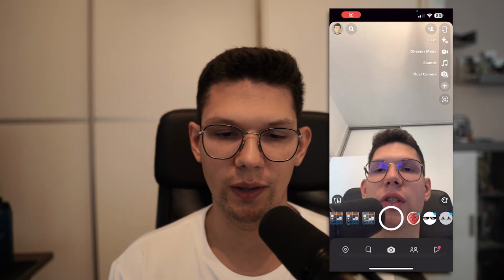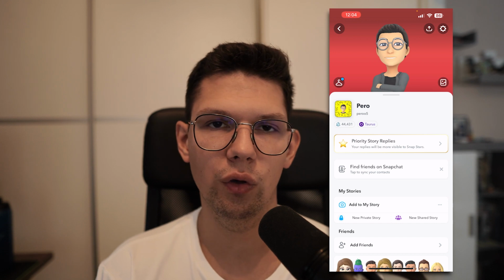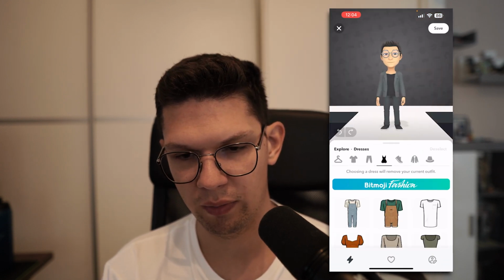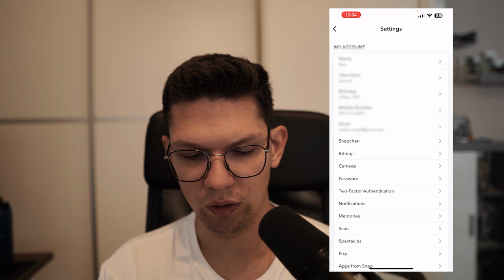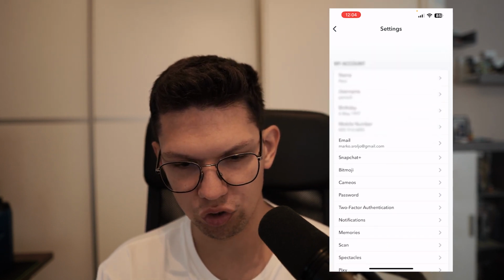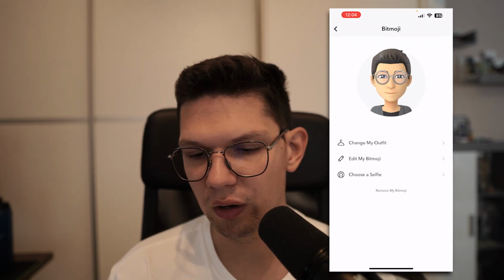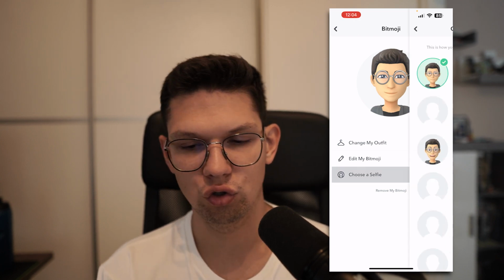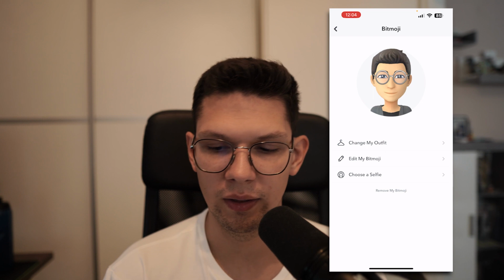How To Remove Bitmoji From Snapchat - Full Guide (latest update)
learn how to remove your bitmoji on snapchat in 30 seconds